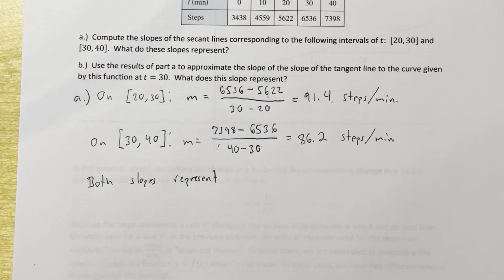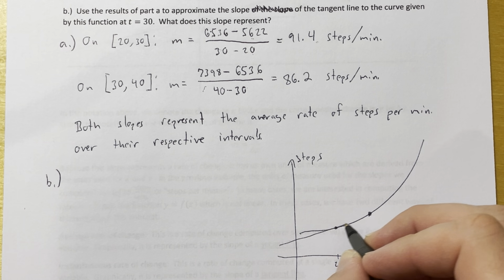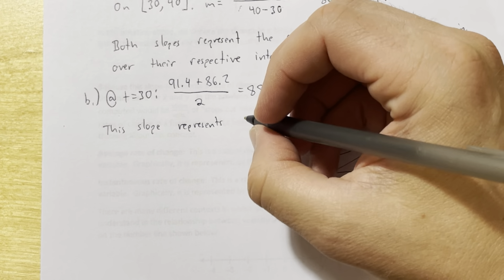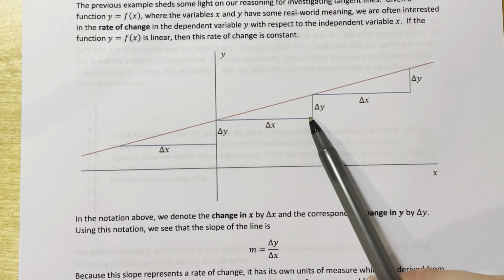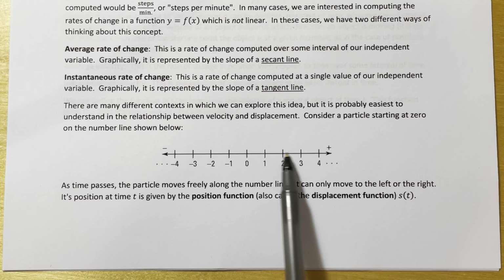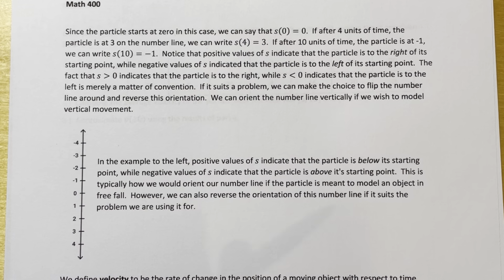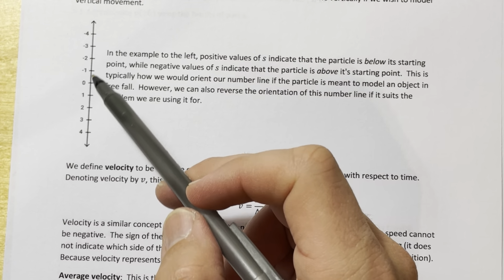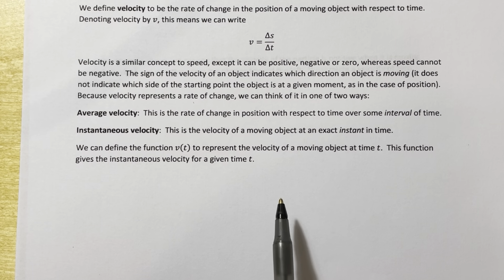2.1 - The Tangent and Velocity Problems (Part 2)